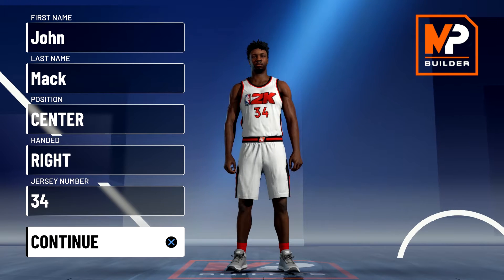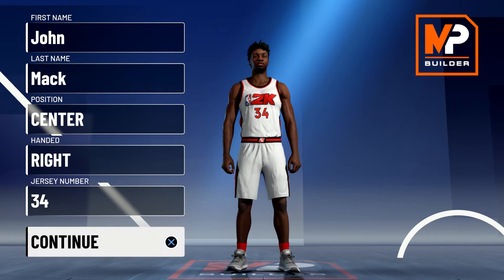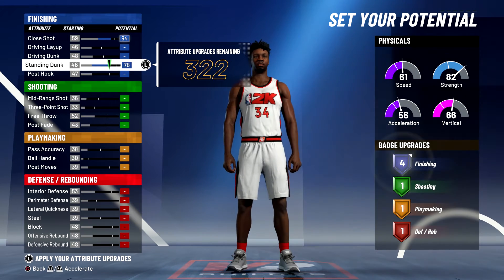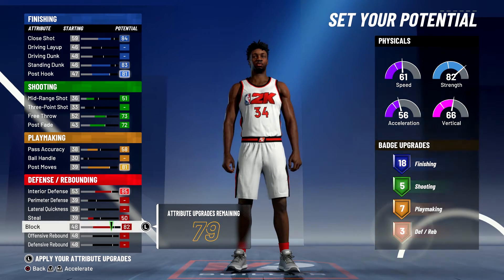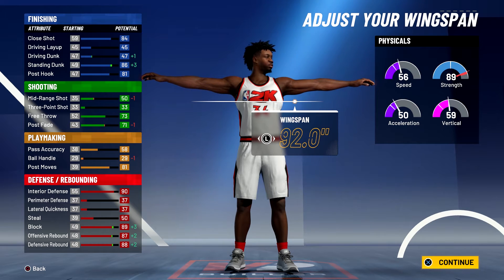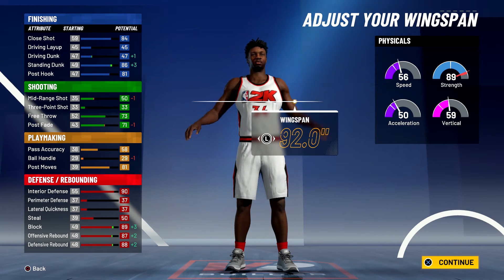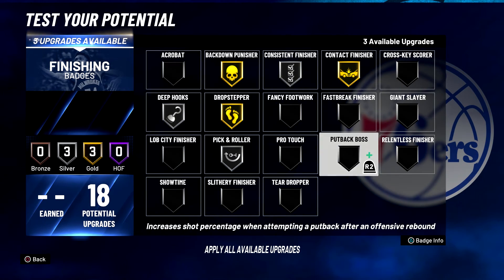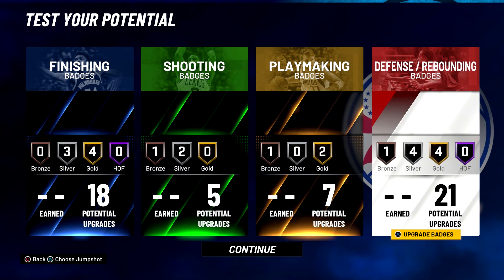NBA 2K21 HAKEEM OLAJUWON BUILD IS A MASTER OF THE POST - 51 BADGES - INSANE POST GAME AND DEFENSE!!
NEW BUILD VIDEOS COMING OUT EVERY DAY!

THIS IS THE BEST HAKEEM OLAJUWON BUILD IN NBA 2K21! THIS BUILD WILL PLAY EXTREMELY WELL IN THE POST, HIT HIS DREAM SHAKE, AND PLAY LOCKDOWN DEFENSE!